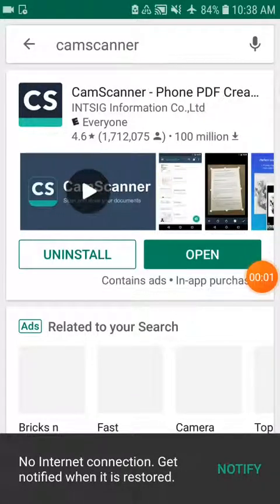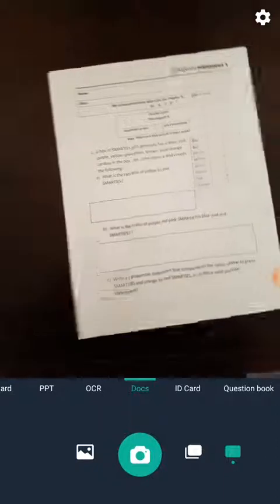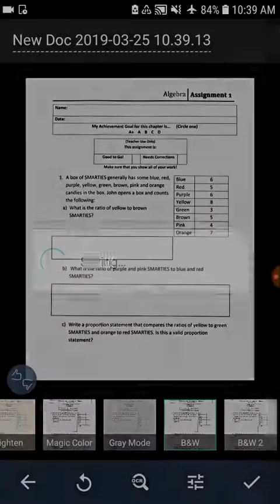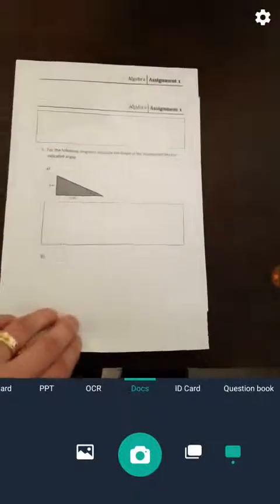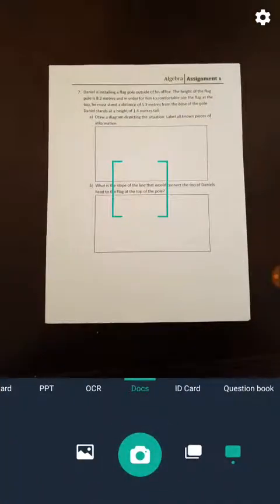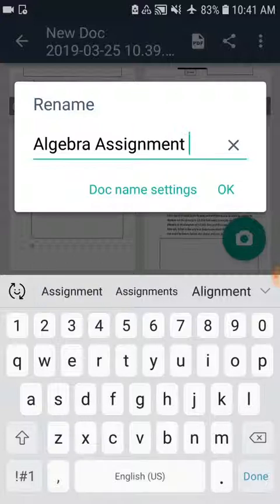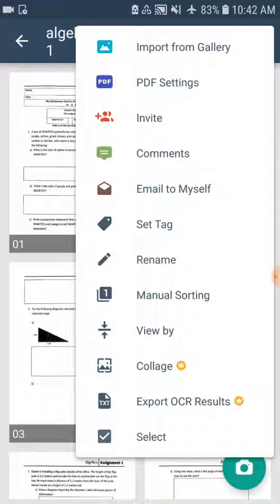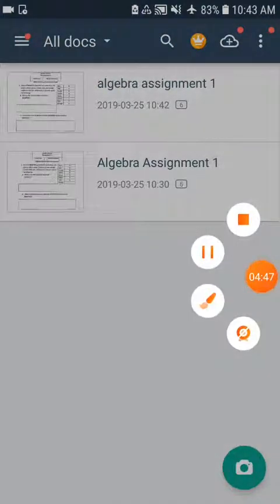How to Use CamScanner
In this quick informational video you will learn how to use the smartphone app "Camscanner". It is available for both IOS and Android.